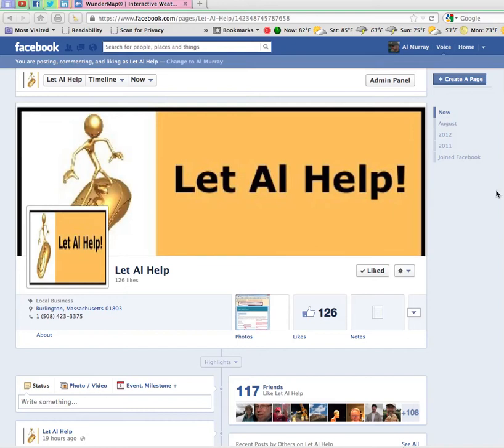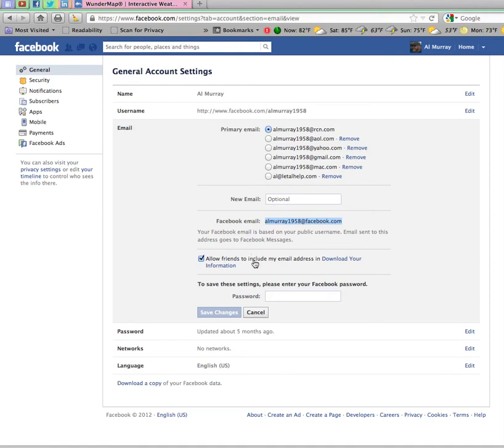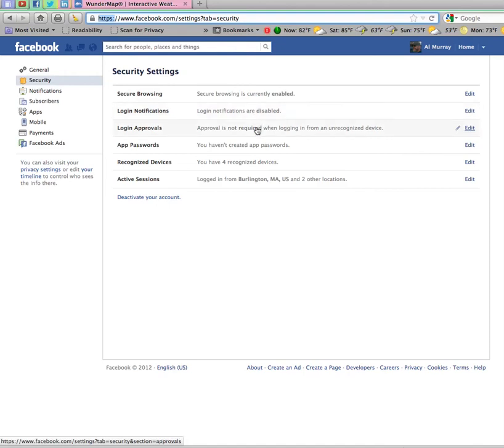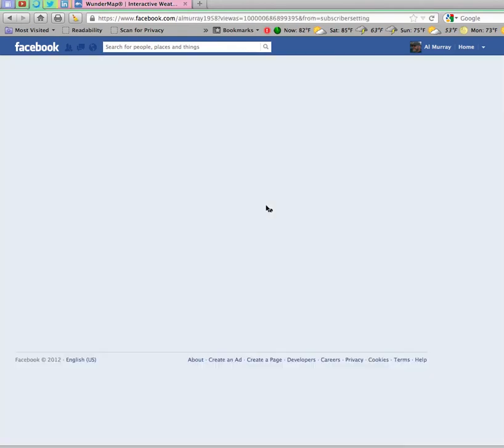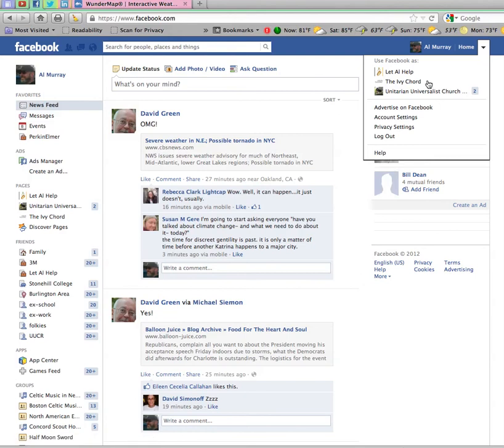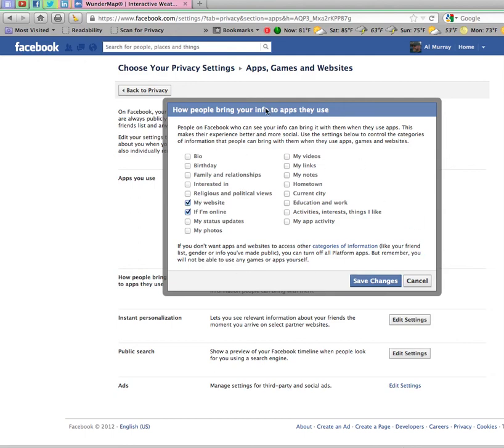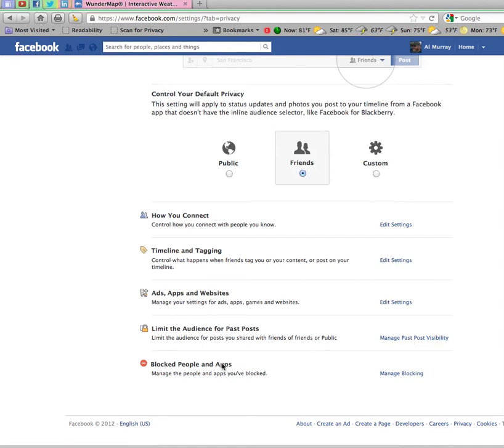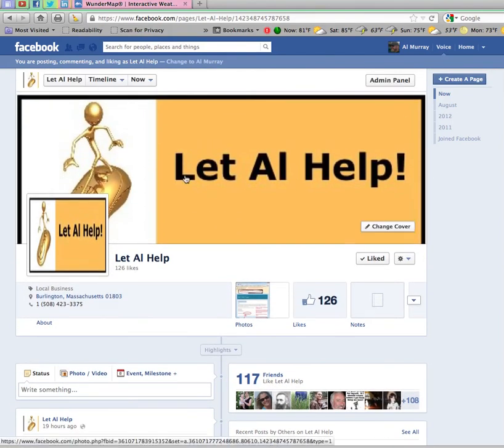20120908 LetAlHelp FB settings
We all know that we're supposed to adjust our Facebook settings to protect our privacy, but just what does that mean?  Where can I fins the settings?  What do they mean?  Golly, there are a lot of settings. Which are the most important?

Let's take 12 minutes and go through the settings.